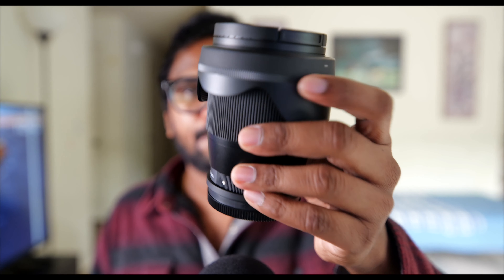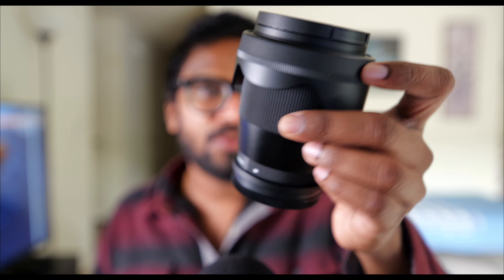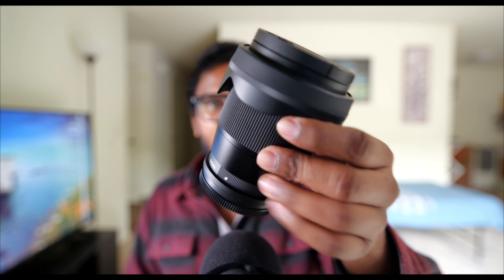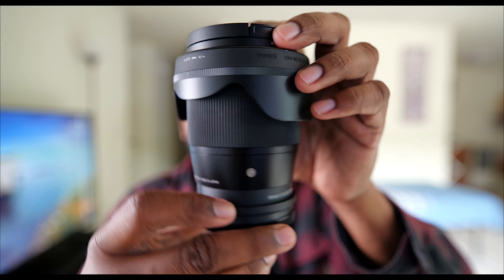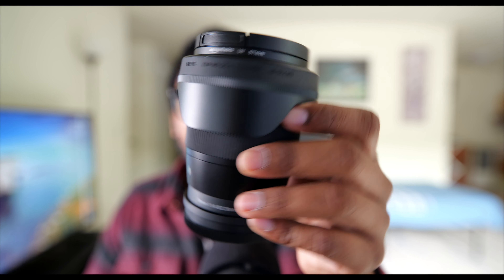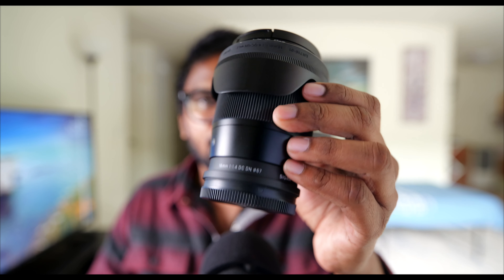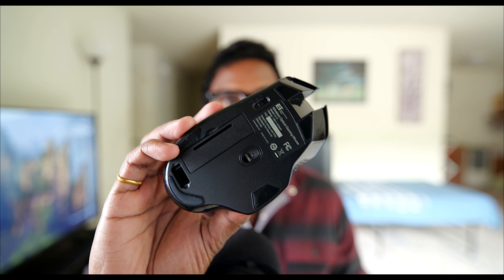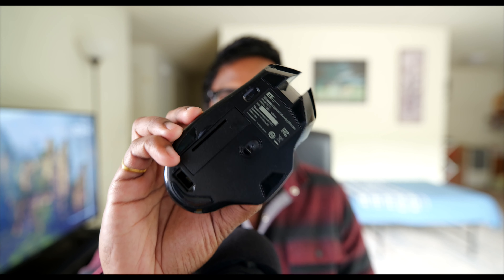Tokina With Lumix S5 Mark II - A budget friendly combination which works.